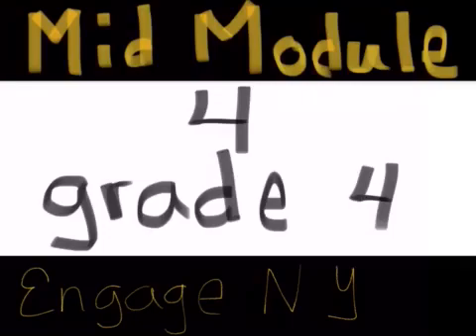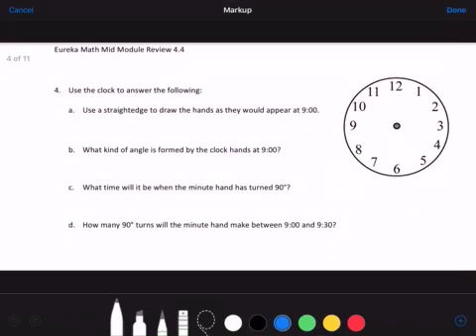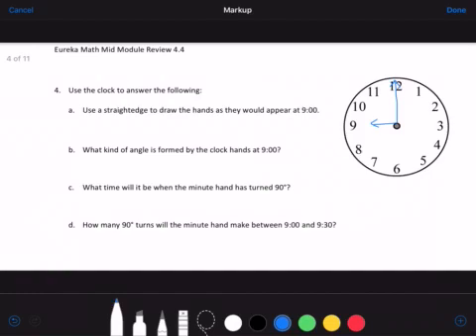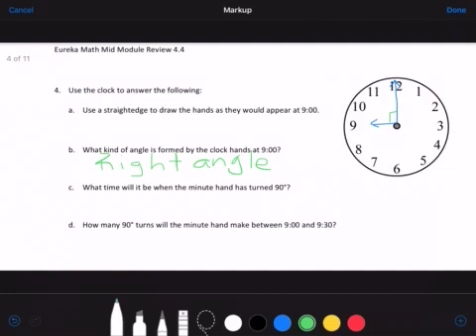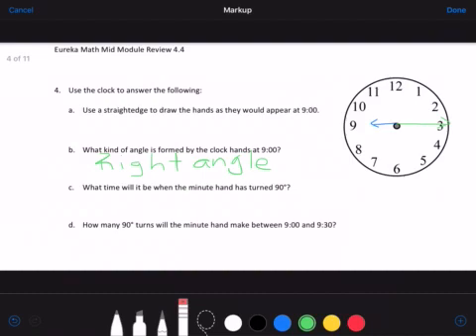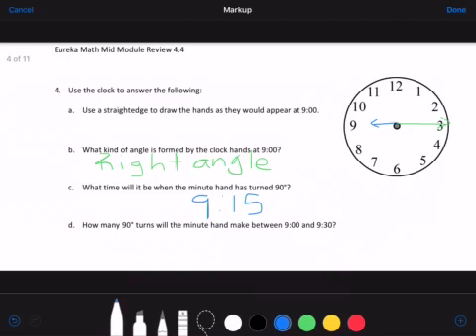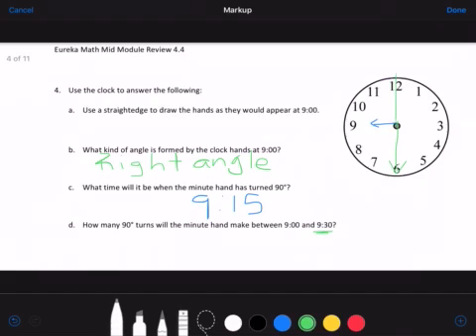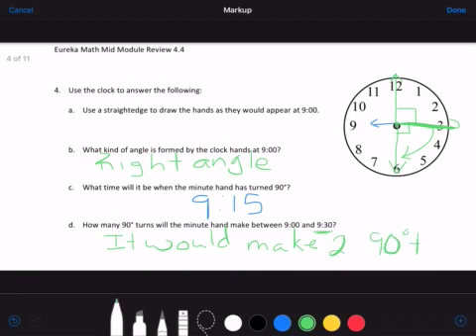Engage NY grade 4 mid module 4 review test #4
Credit to Windy City Teacher on TPT for review test.